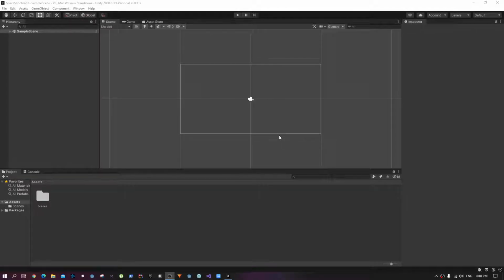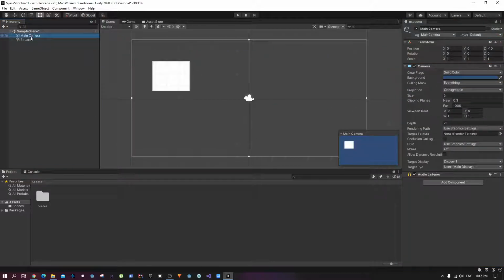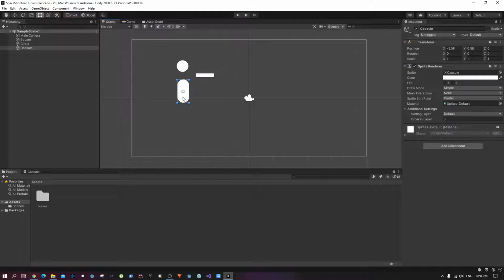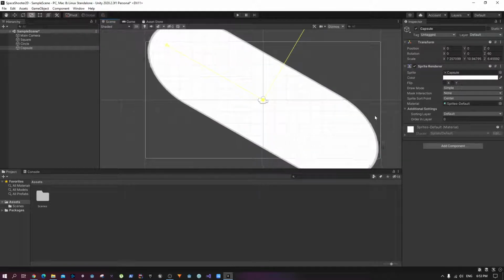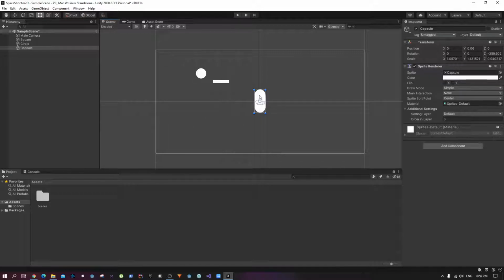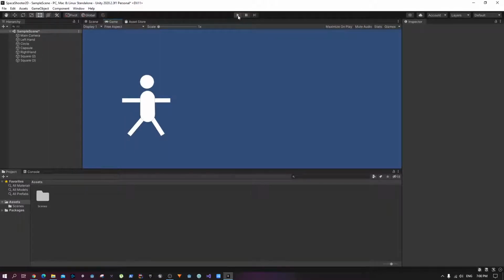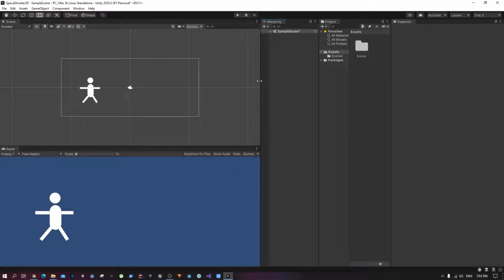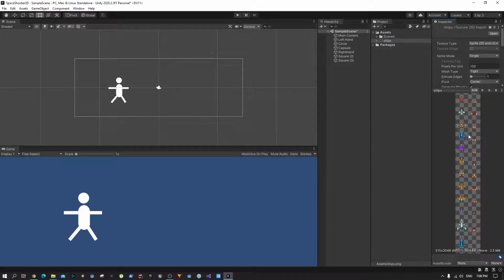1. How to make video games - Intro to Unity Editor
This video is the first in making your first gaming project.